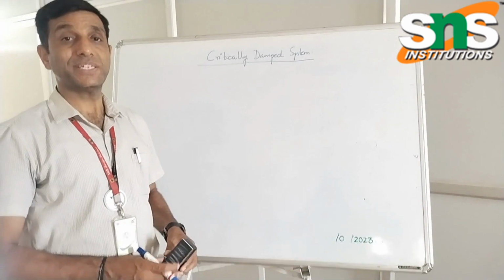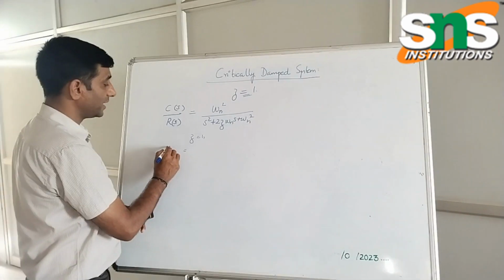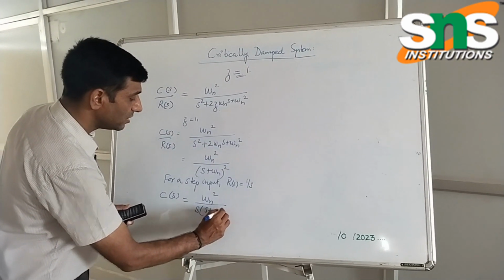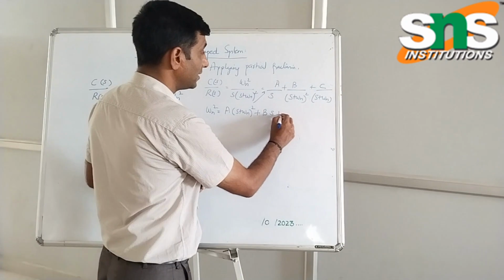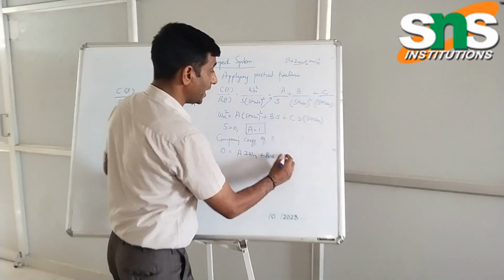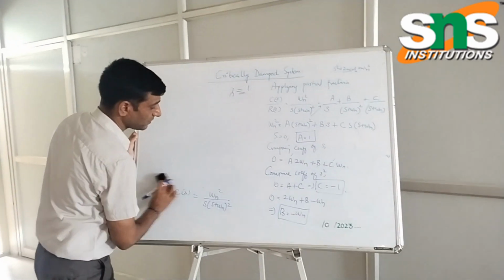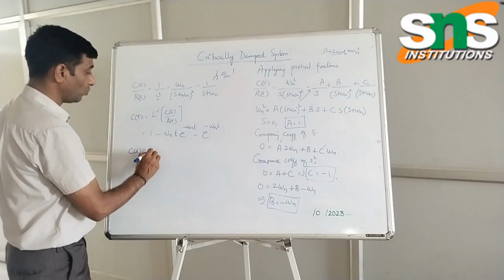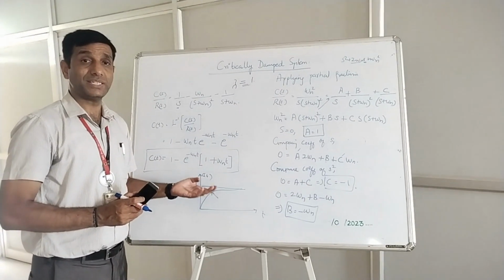Second Order Critically Damped System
This video explains the response of a second order critically damped system for a unit step input.